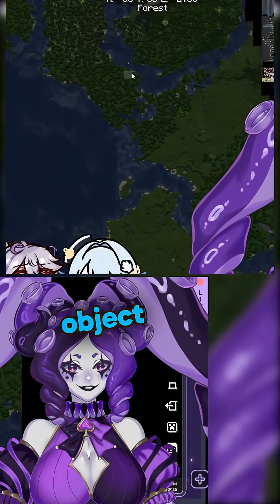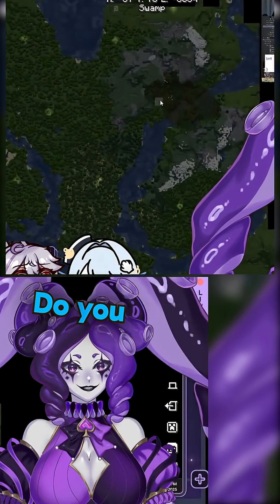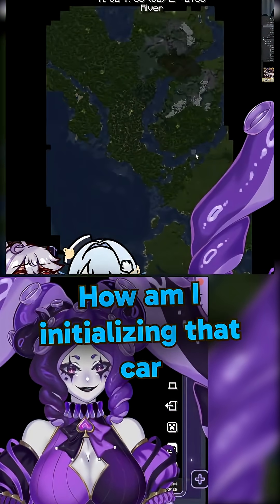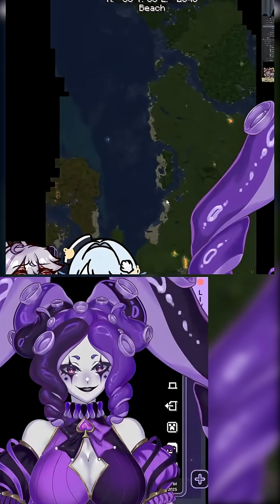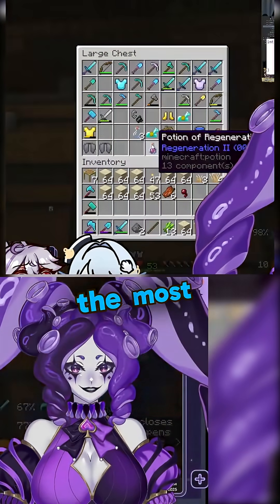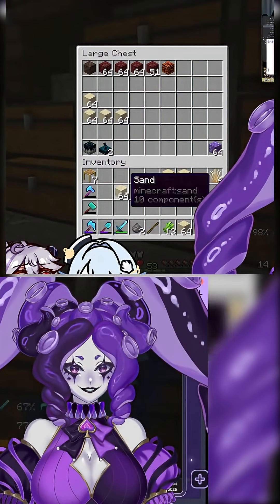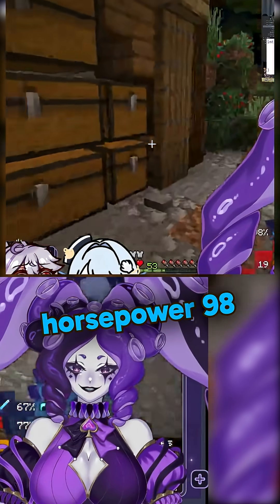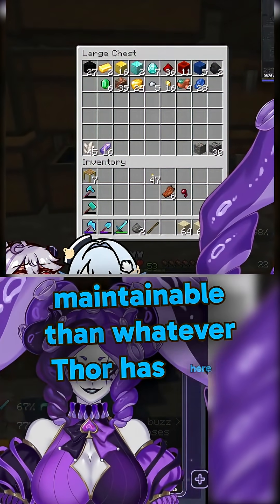Game Dev 101: Why "Magic Numbers" Are a Disaster!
Ever wonder what bad code looks like? Learn why 'magic numbers' are a nightmare for game developers and how they can ruin a project!

Catch the best VTuber moments! From epic owns to spicy takes, we clip the highlights of your favorite virtual neurodivergent avatars. Stay in the loop with Pixel Policy!

Join the convo in the comments!